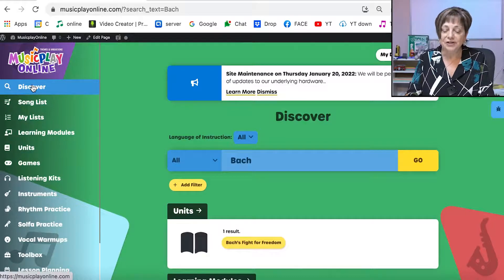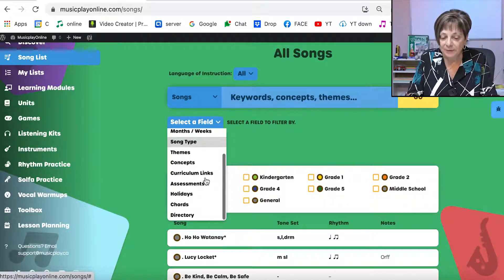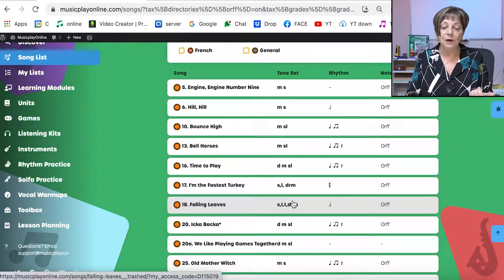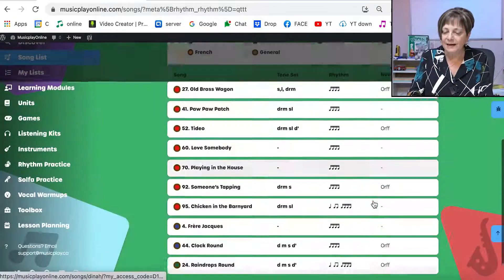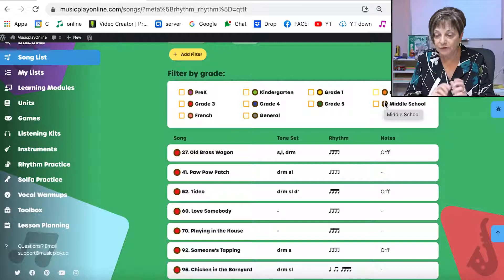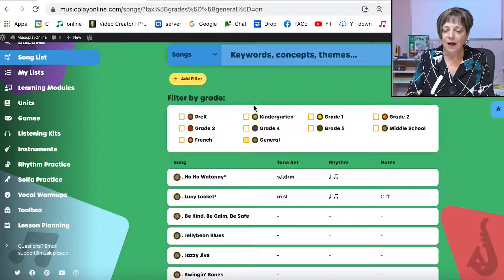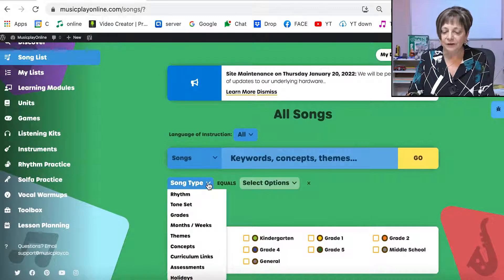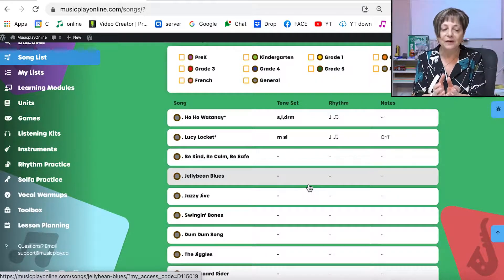Musicplay Online - Discover/Search Engine